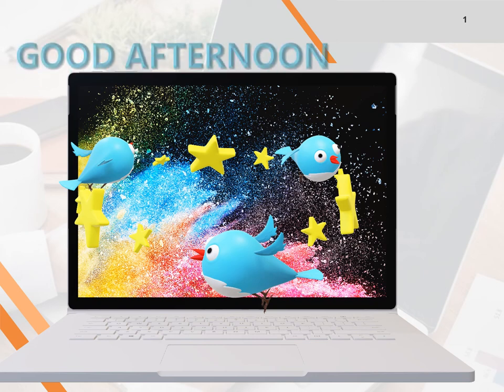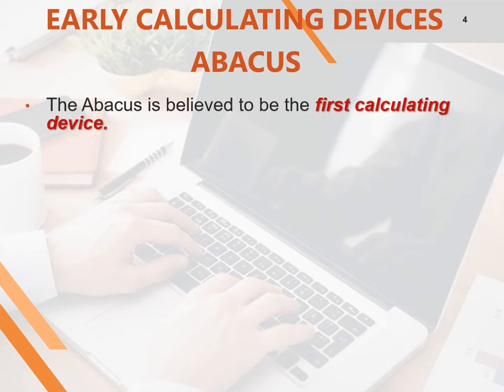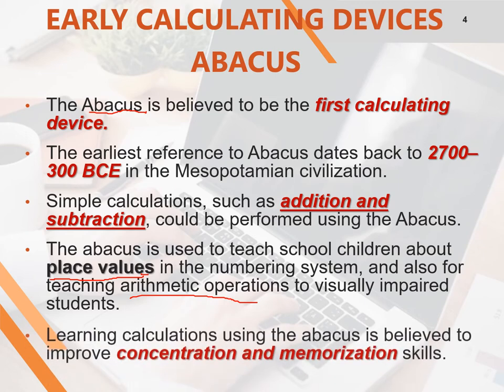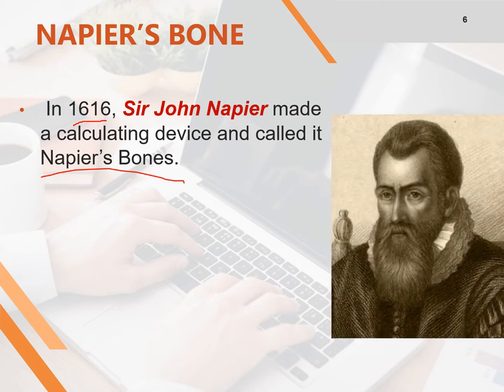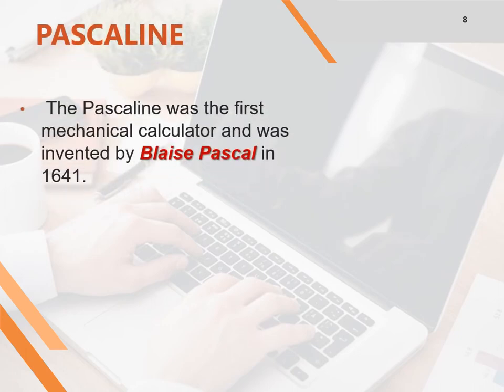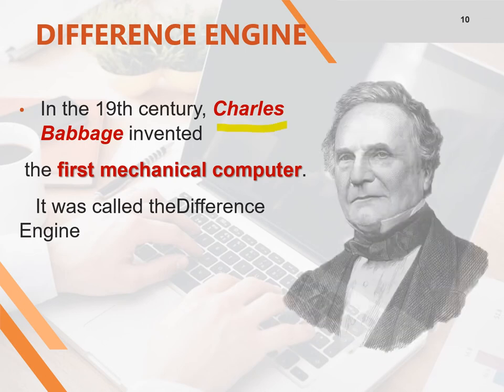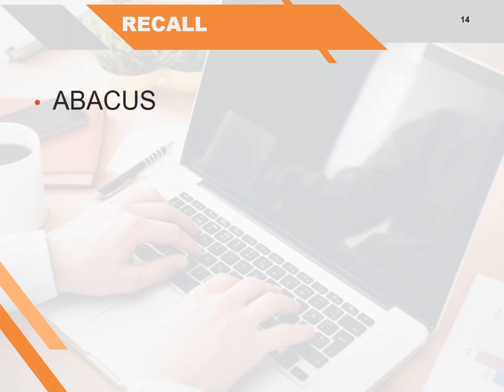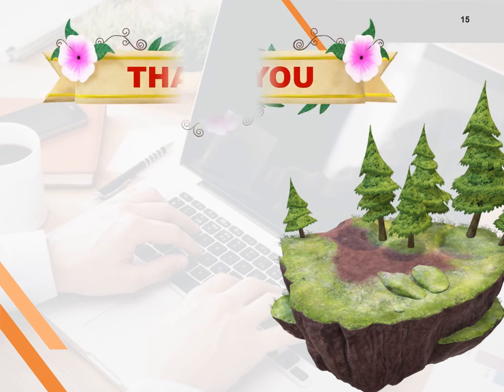Grade 5 # Computer # Chapter 1 (Early calculating Devices) # 09.10.2020 # 02:00 PM